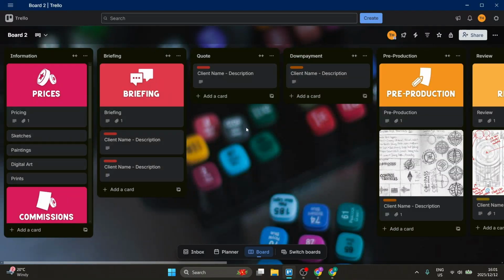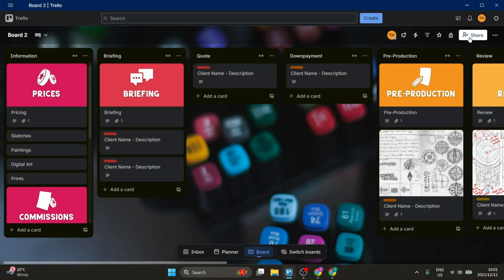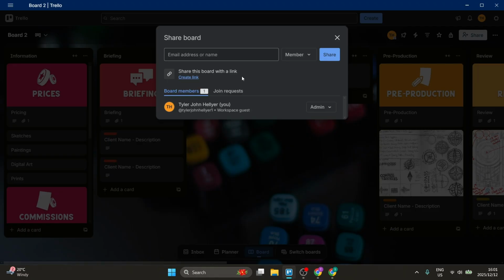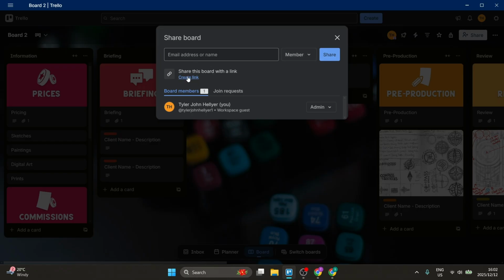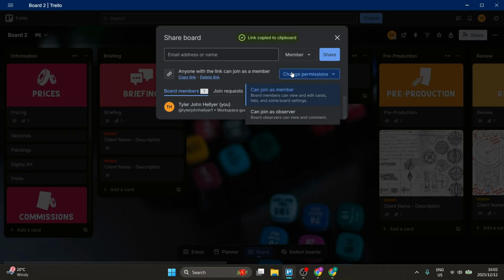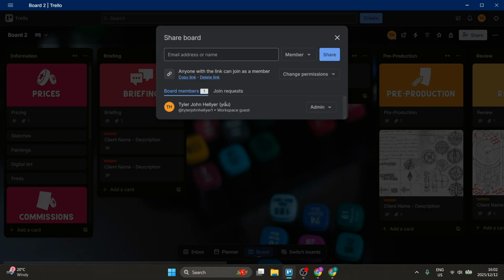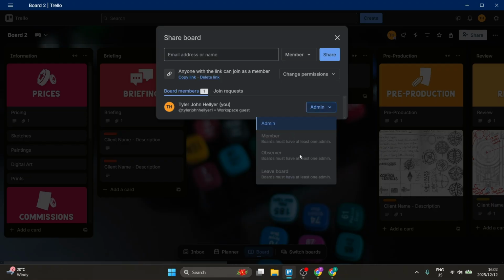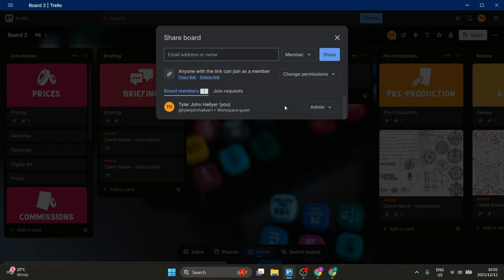How to Add Team Member in Trello | Trello Tutorial 2026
In this video, "How to Add Team Member in Trello | Trello Tutorial", I’ll walk you through adding team members to Trello boards, workspaces, and cards with perfect permissions for seamless collaboration. Whether you’re a team lead, freelancer, or project manager, these Trello strategies will help you scale teamwork without chaos.

Trello team invites unlock real-time collaboration — but wrong permissions create confusion. Master invites to boost productivity across your entire organization.

What you’ll learn in this video:
✅ Workspace vs board-level member invitations
✅ Setting admin, member, or observer permissions
✅ Bulk invites, email verification, and guest access
✅ Card-specific assignments and notifications
✅ Removing members and audit trails for security

👨‍💼 Team leaders building collaborative boards
🚀 Freelancers onboarding clients
📊 Project managers scaling workspaces
🆕 Trello users expanding from solo to team